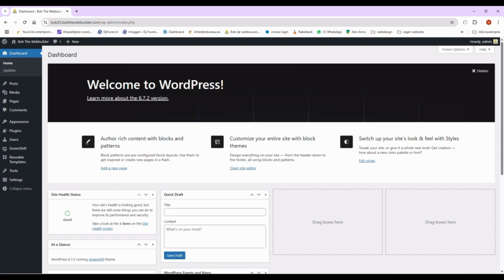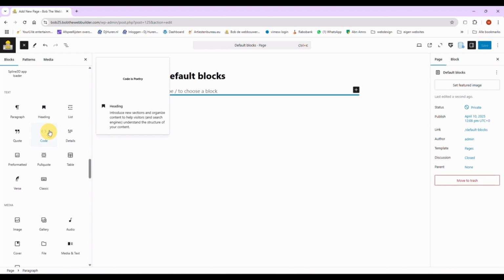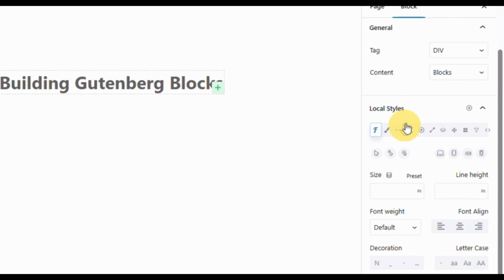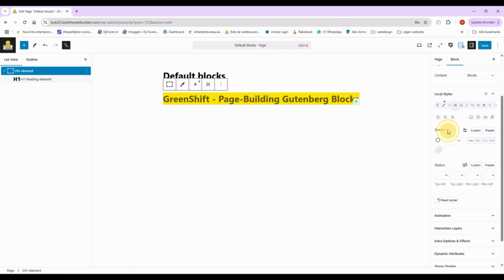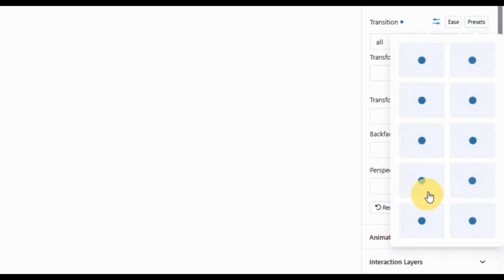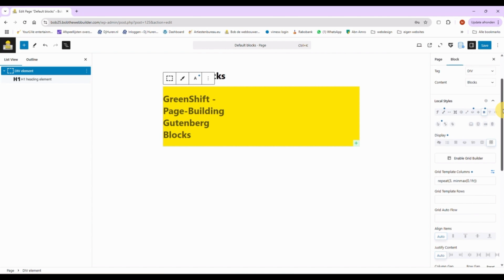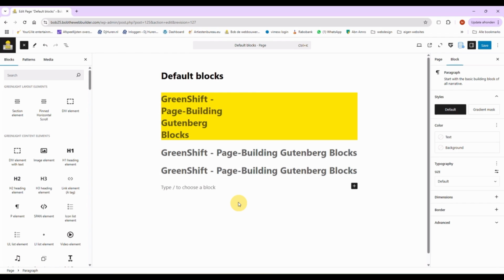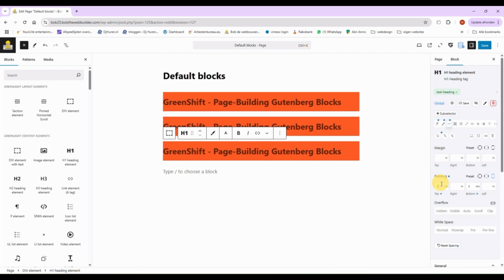Greenshift full site build episode 2 : Greenshift & Greenlight blocks and the class system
In this second episode of my Greenshift full site build series, we're going to explore which blocks Greenshift offers, what the difference is between Greenlight Blocks and Greenshift blocks, which styling options there are, how the class system works and why you should use global classes.

00:00 - Intro
00:15 - Adding our first page
01:03 - Greenlight vs Greenshift blocks
02:17 - Explore the styling options for Greenlight blocks
10:01 - Using the global class system instead of local styling
12:20 - Outro